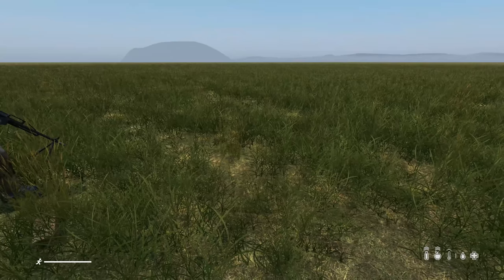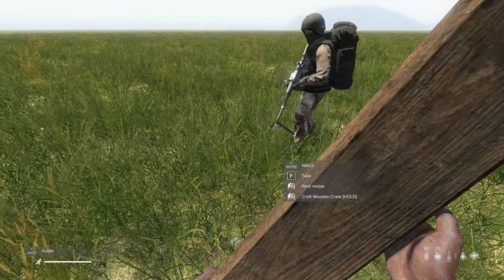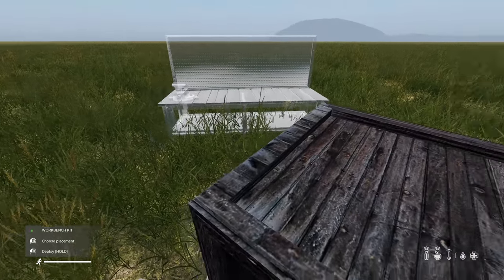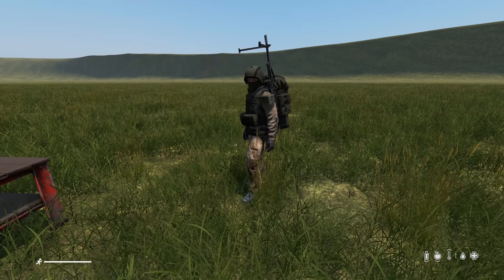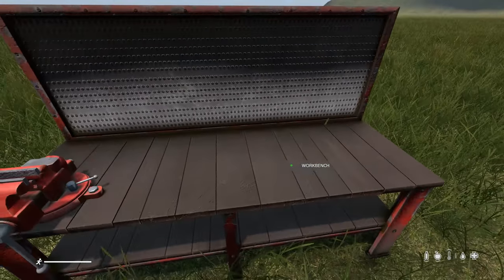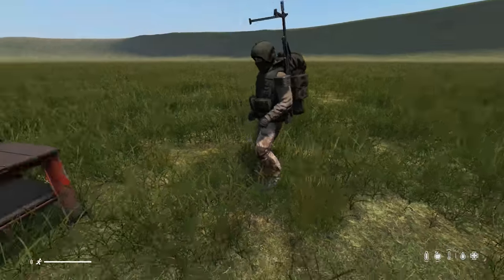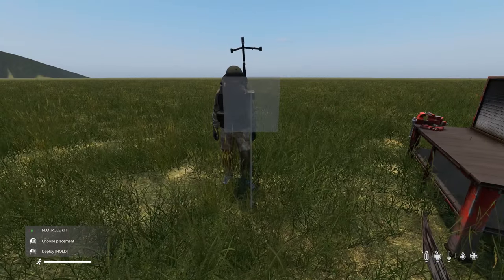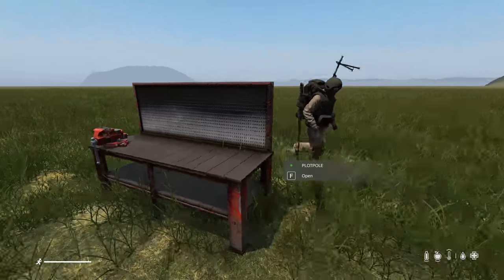Impressive Base Building/Raid Destruction! ~ Amazing DayZ Mods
Today we take a look at a new base/raid mod for the Aftermath DayZ servers, developed by Shix, Pope Leo, Camino and SGTBadger.